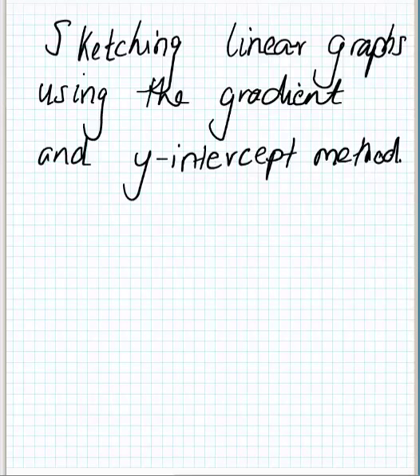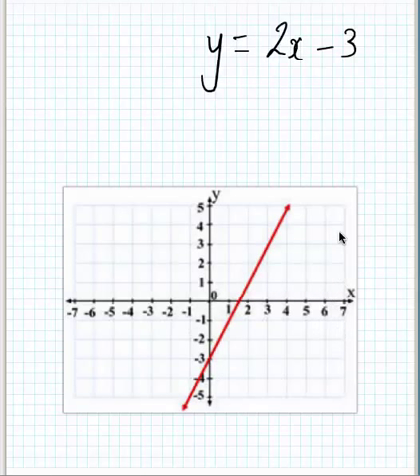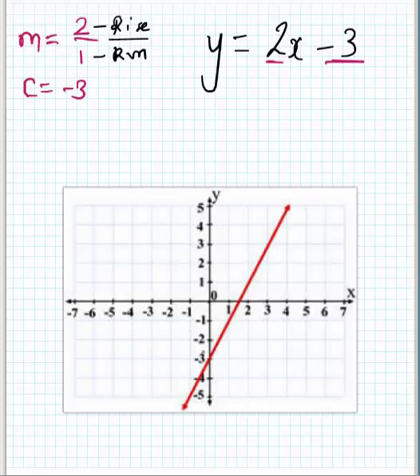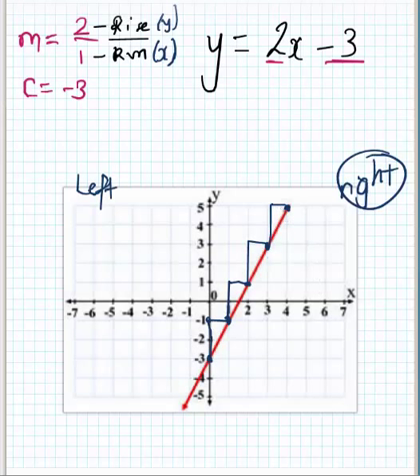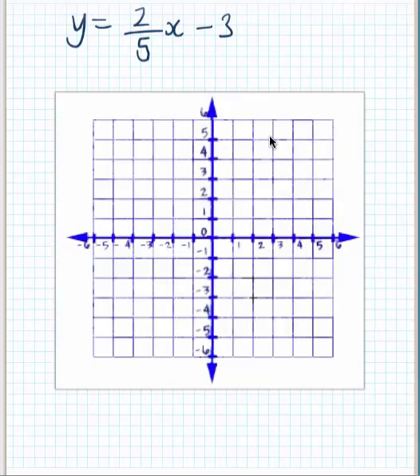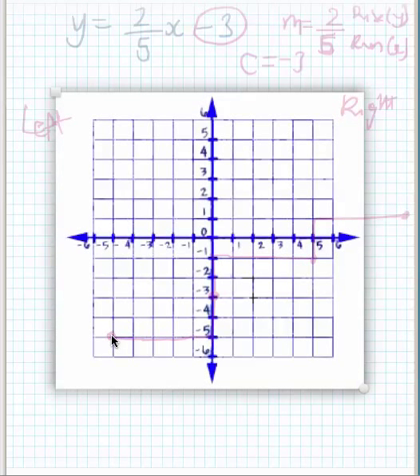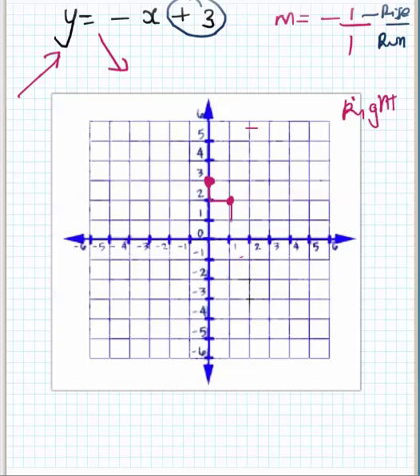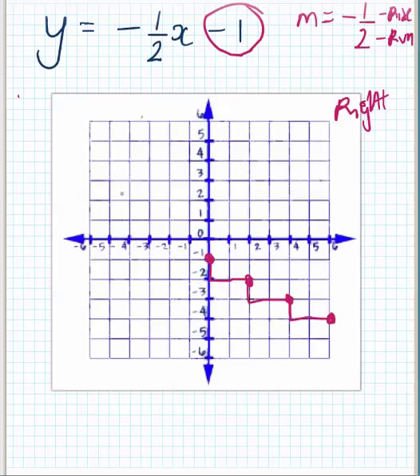Drawing a graph using the gradient and y intercept method